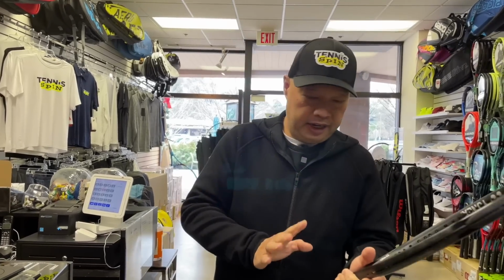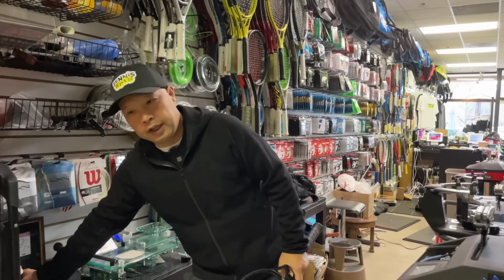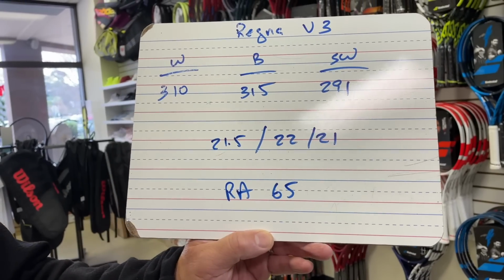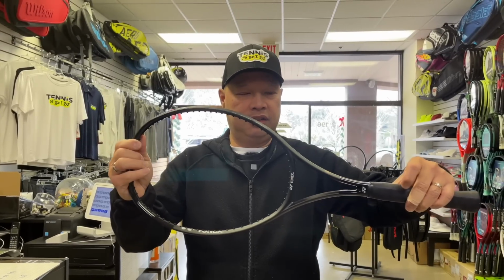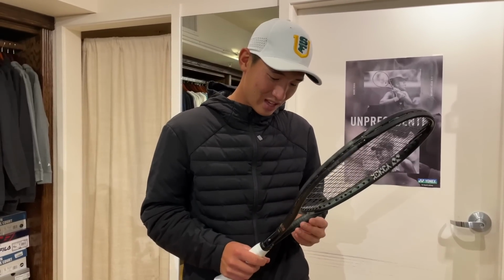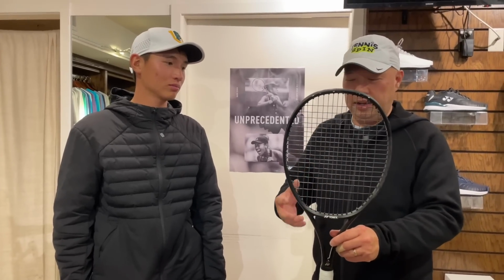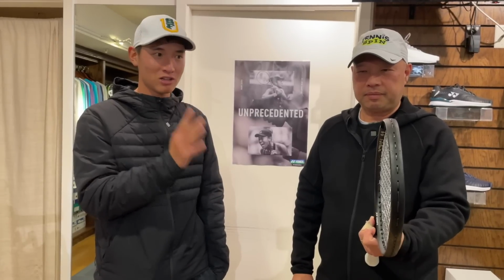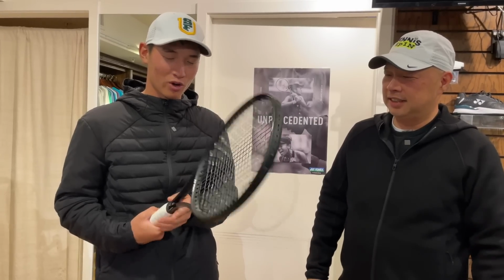IS THIS THE BEST TENNIS RACKET EVER? YONEX REGNA 98 VERSION 3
I finally got my Yonex Regna 98 Version 3.  Is it better than the Version 2?  Is it the best racket we ever played with?

Thank you Coach Andrew as always.

For more information about Play your court here is the